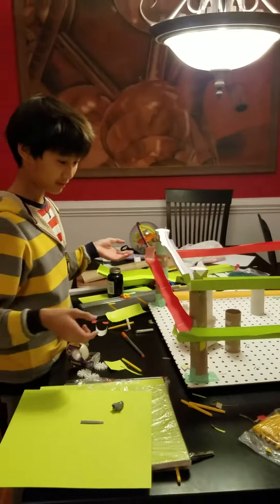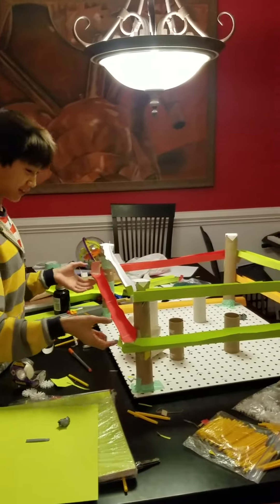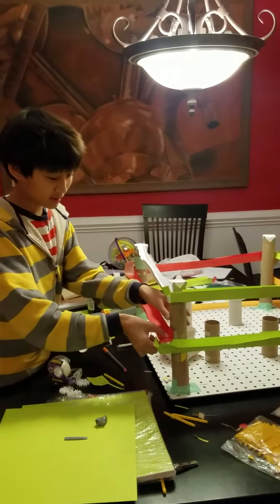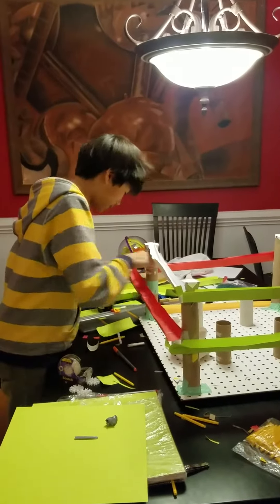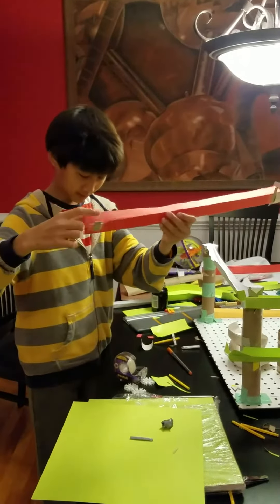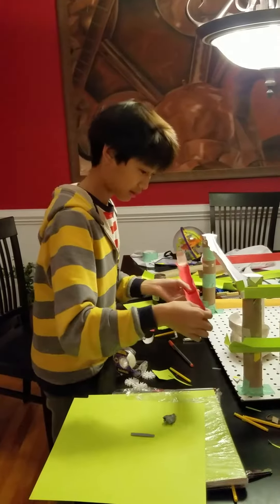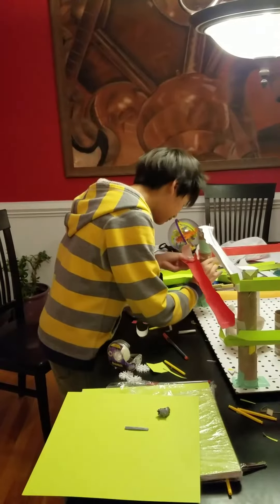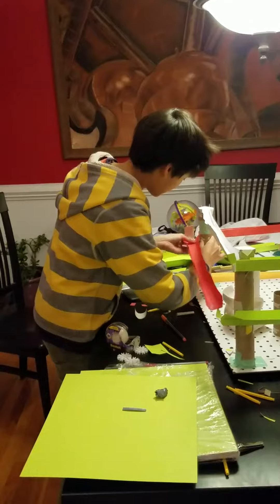Rollercoaster - overview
Aidan and Helin's rollercoaster. Still a work in progress.